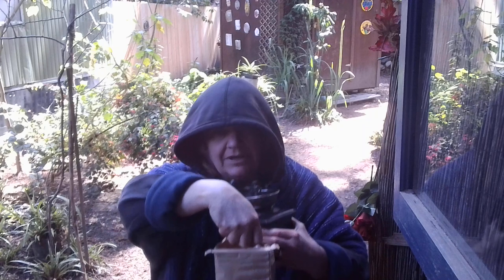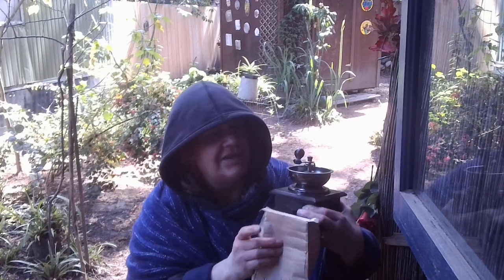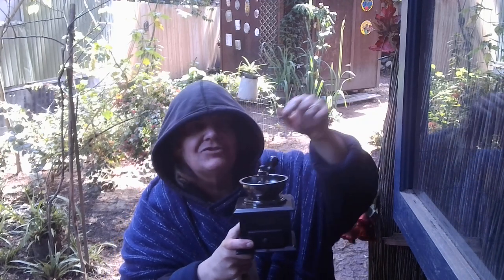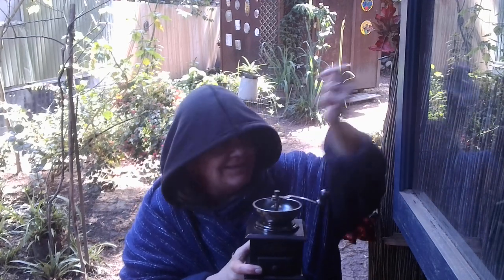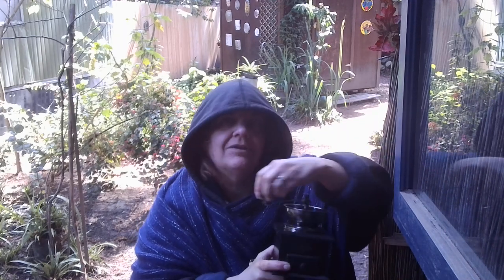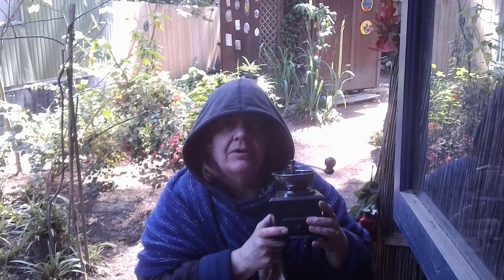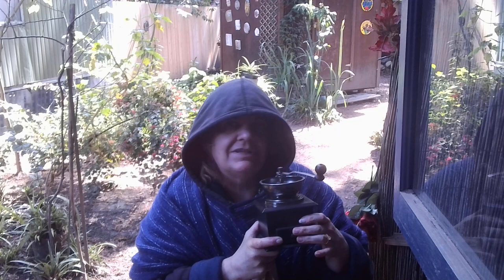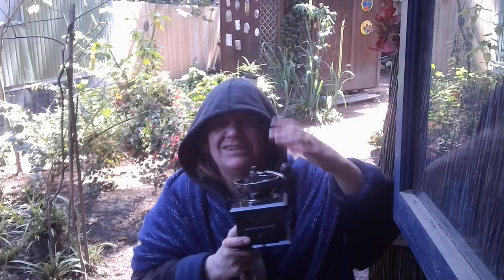The Grind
The grease in electric motors collects toxins and using electric motors to do work on our food puts bad taste into our food.